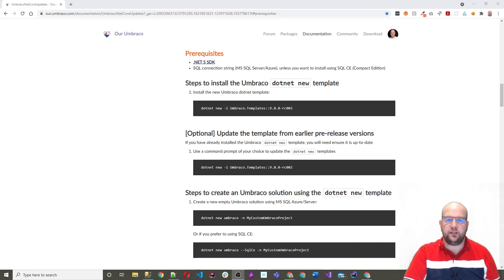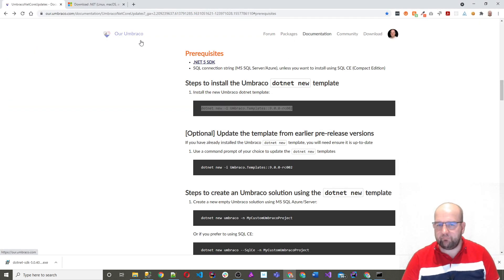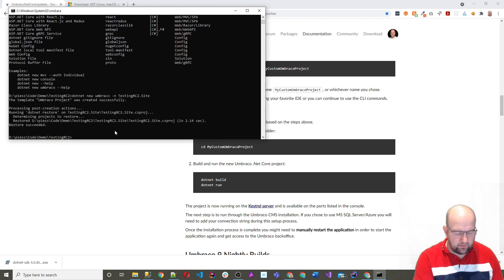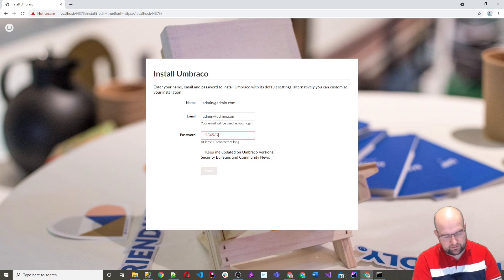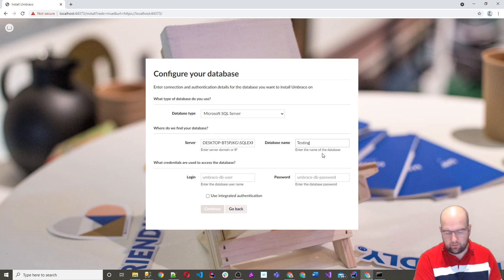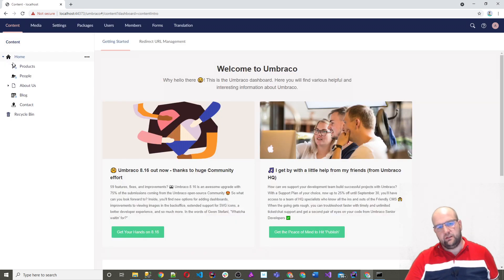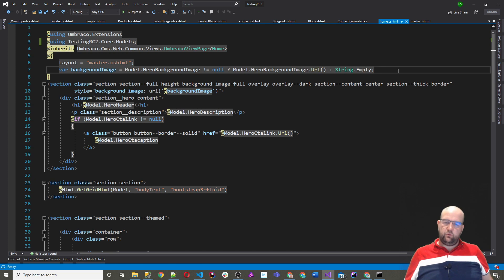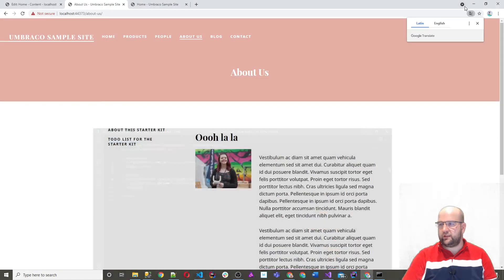How to get started with Umbraco 9 Release Candidate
Includes installing Umbraco 9, installing The Starter Kit and setting up Models Builder in separate project to give us intellisense.

This is using the Release Candidate 2, already there is a Release Candidate 3 out. You just need to change the version number when installing the templates. Things may change slightly when v9 is officially released on 28th September 2021 but the main concepts will be the same.

Here is the link to the document I followed in the video